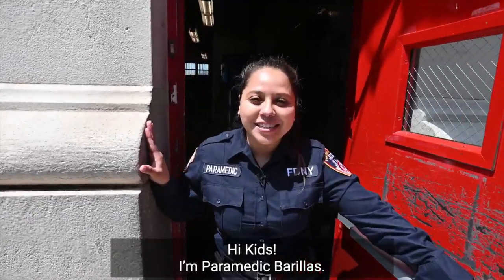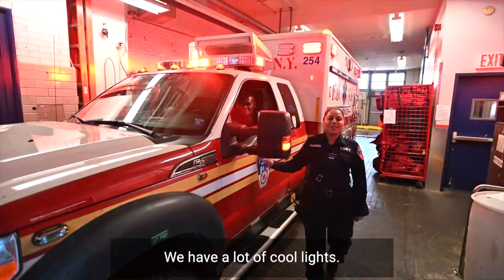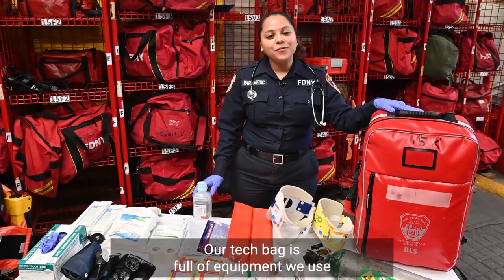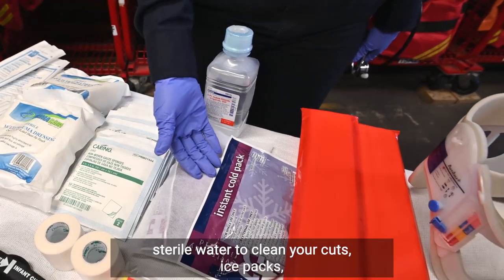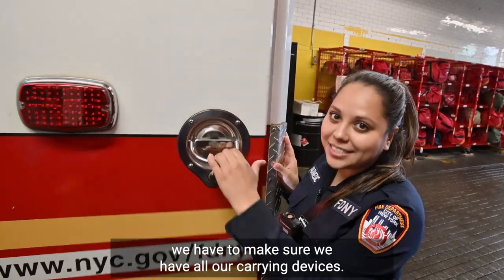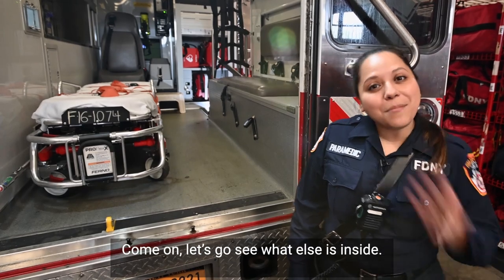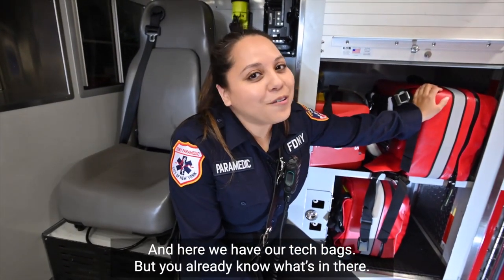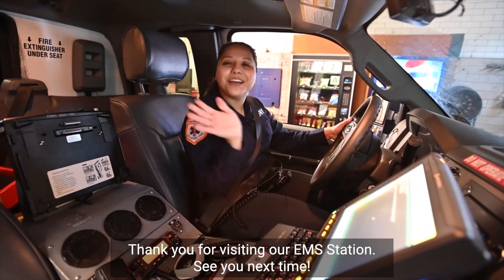Station 15 FDNYSmart Virtual Tour for Kids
Welcome to FDNY Station 15 in the Bronx! Kids and adults of all ages are welcome to join Paramedic Lissette Barillas as she takes us on a virtual tour of the ambulance and the life-saving equipment that EMTs and Paramedics use when they respond day and night to calls throughout our city.

Paramedic Frantz Bonneau shows us that uniforms are worn for protection and although it might look scary at first, there is nothing to be afraid of. First responders are always here to help. And we get to take a special look inside the ambulance before our members head out on assignment.